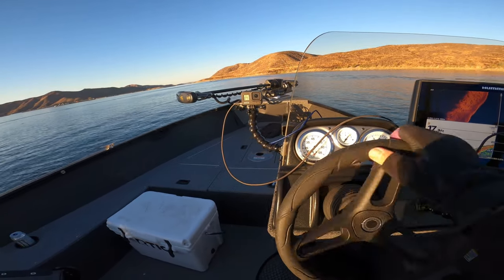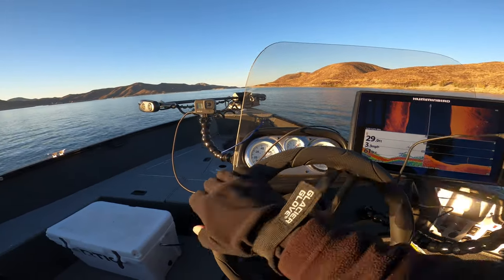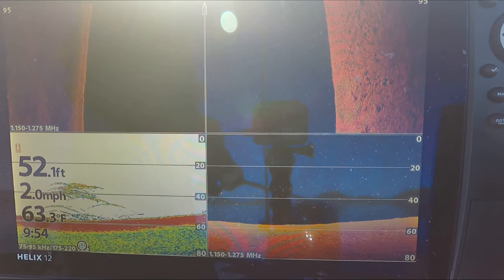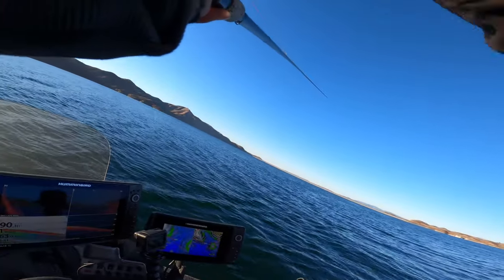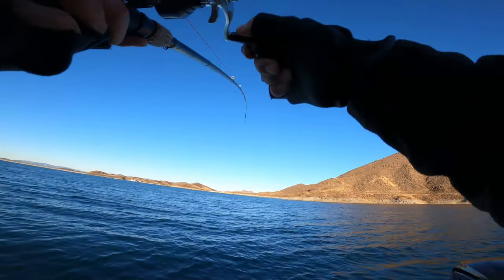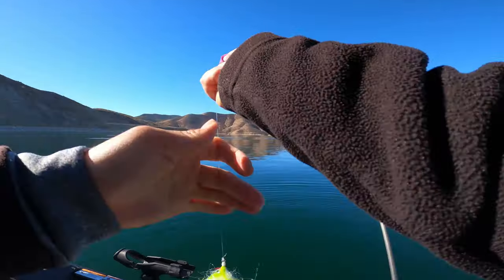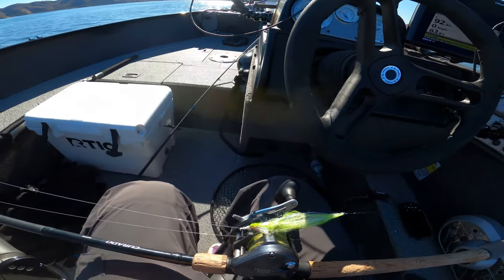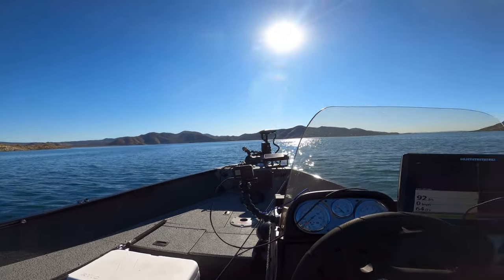THIS IS WHAT STRIPERS LOOK LIKE ON THE FISH FINDER! (Diamond Valley Lake)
Other Lures I regularly use...

Trolling setup I use...
(REEL) Shimano Tekota 600HGA
(REEL) Shimano TR200G (Great Starter Reel under $100)
(ROD) Shimano Curado 7'6 Medium Heavy
(BACKING/LEADER) 20lbs

GoPro Hero 9
GoPro Hero 8
GoPro Hero 5
GoPro Jaws Clamps
GoPro Chest Mount
SD Card